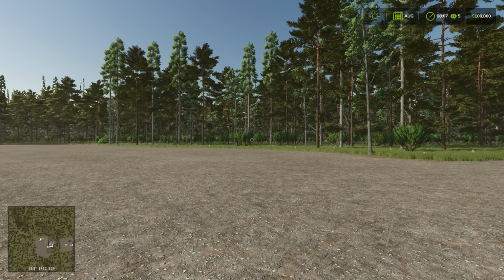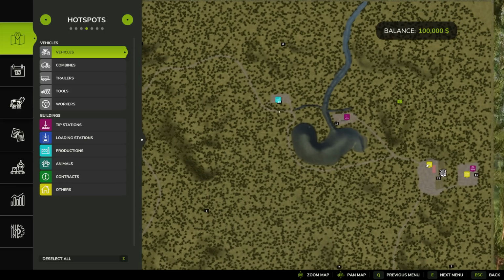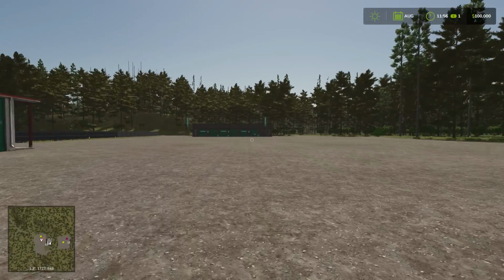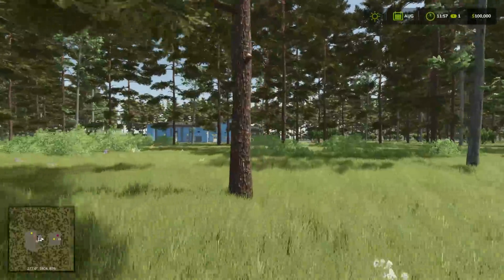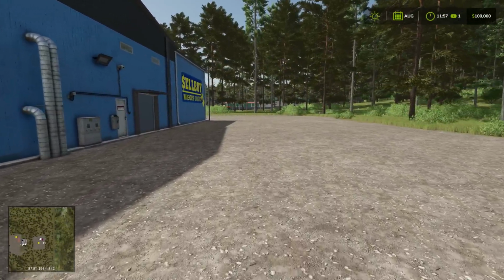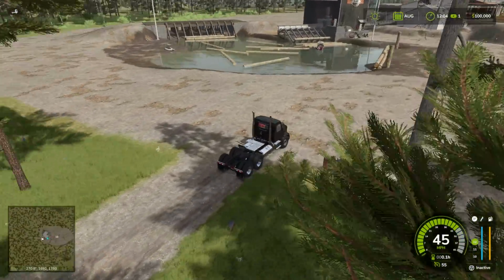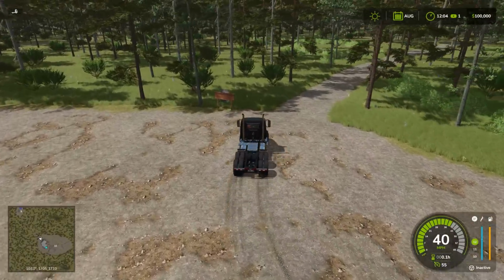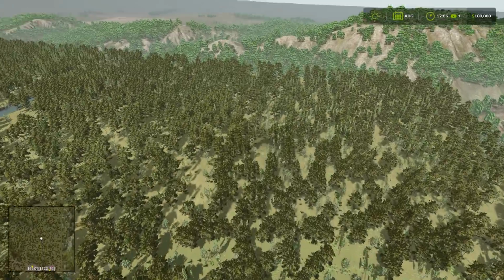DARK FOREST, THE FINAL CHAPTER - Map Tour - Farming Simulator 25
Welcome to this map tour of a new mod map for Farming Simulator 25, Dark Forest, the Final Chapter!

Link to the Map: COMING SOON